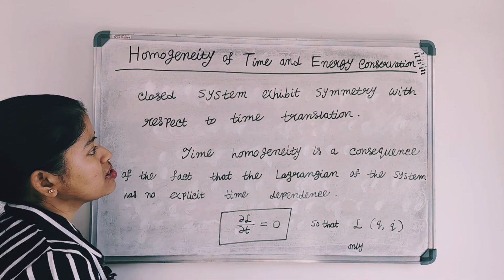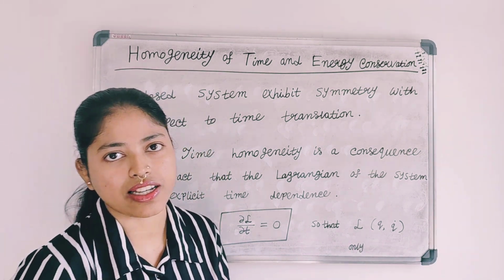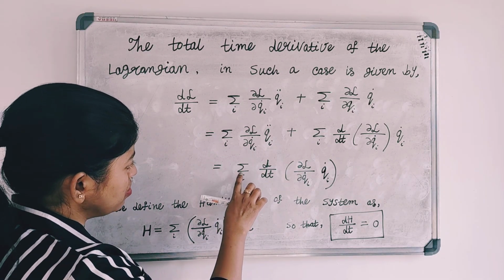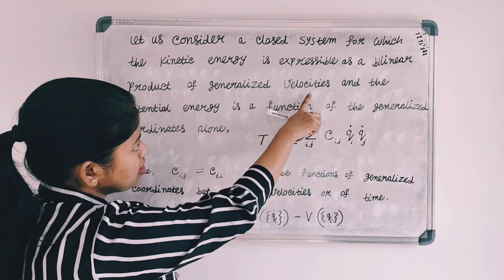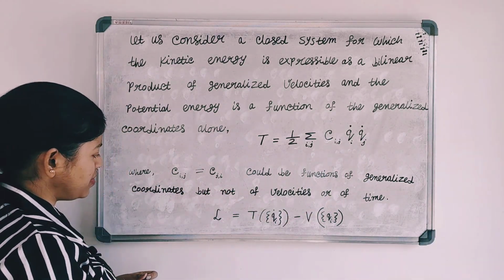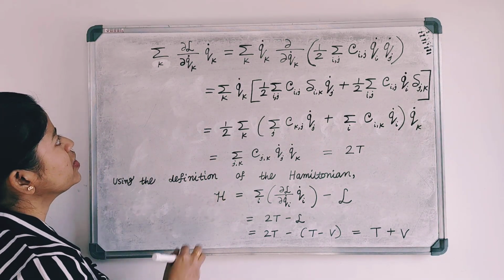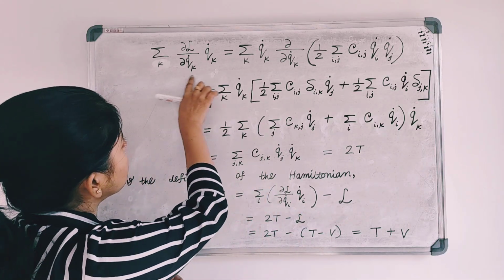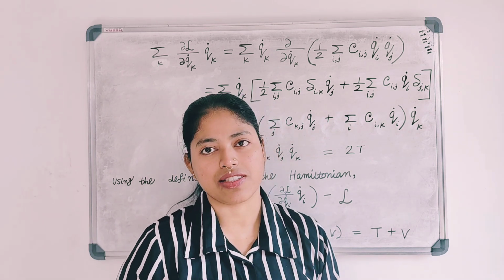Homogeneity of time and conservation of energy#physics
homogeneity of time and conservation of energy
Lecture by - Susmita Das.